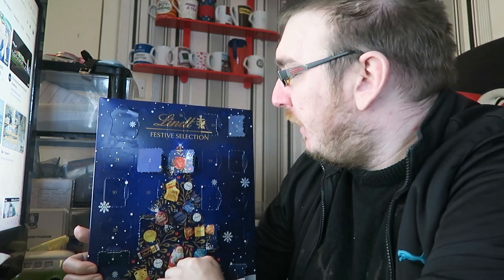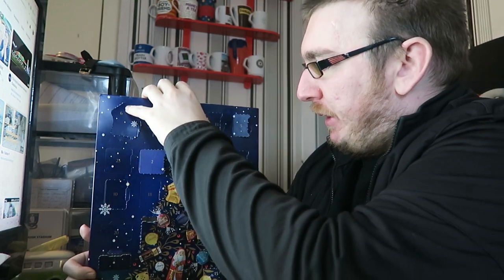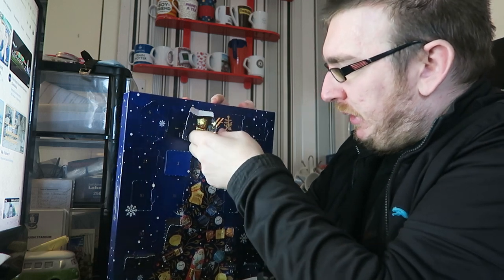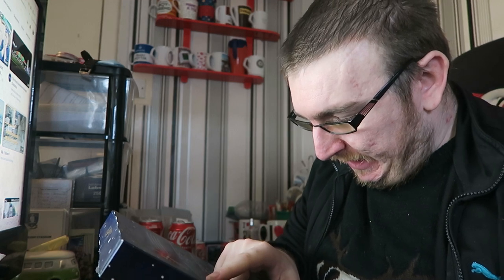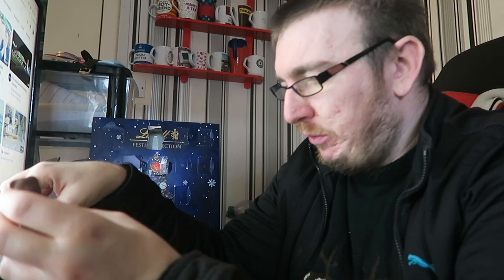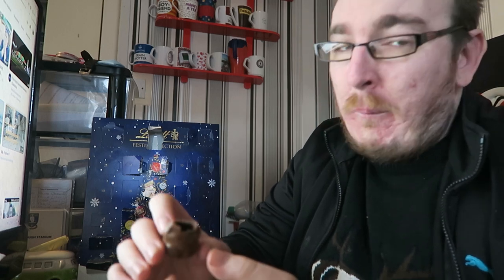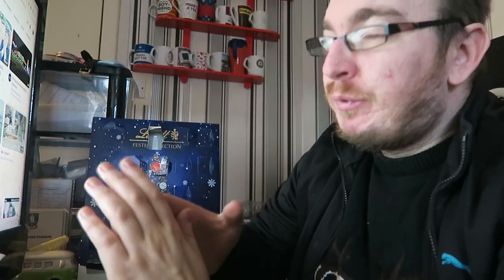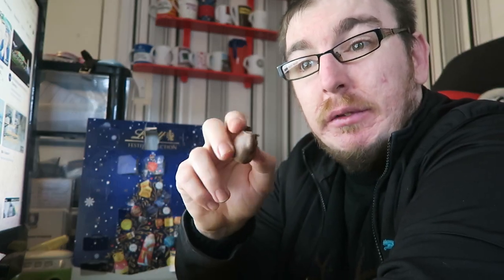Lindt Christmas Advent Calendar: Door 16-Lindt Teddy.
Lindt Christmas Advent Calendar- Door 16-Lindt Teddy on 16/12/2023.